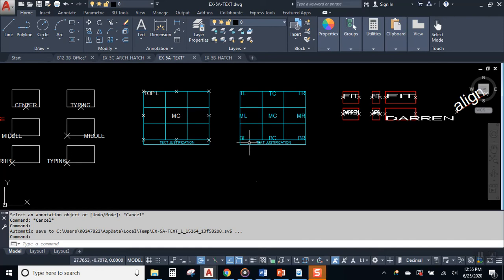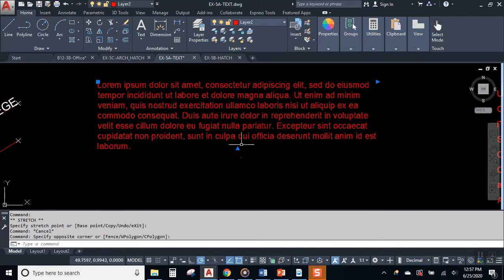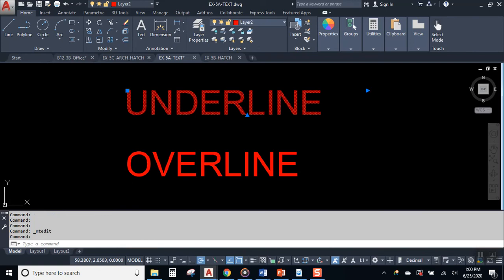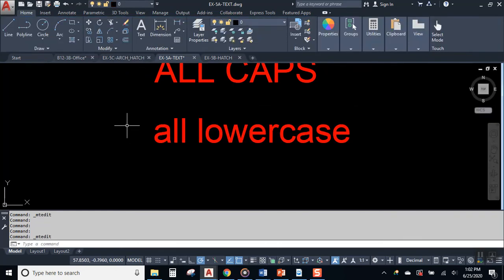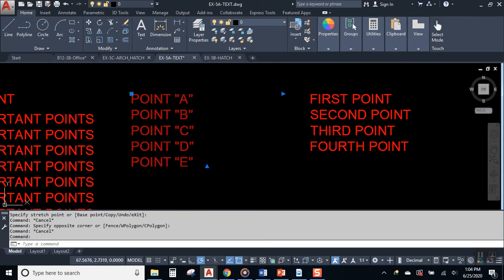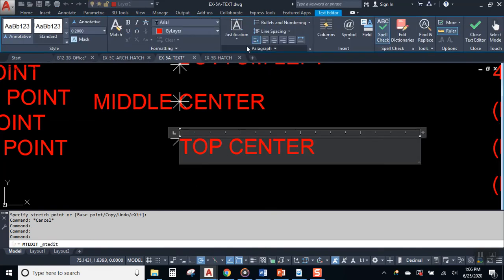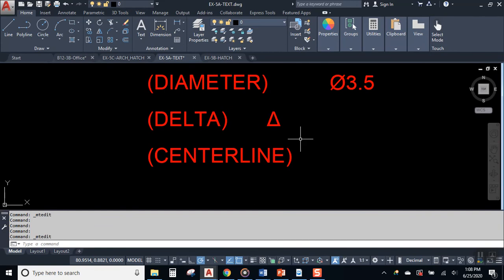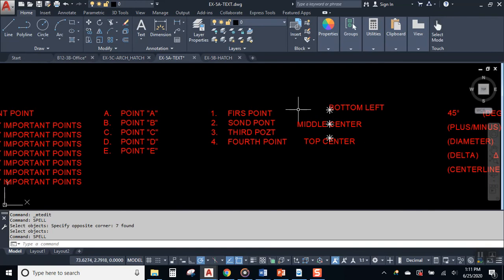B12 UNIT 13 B